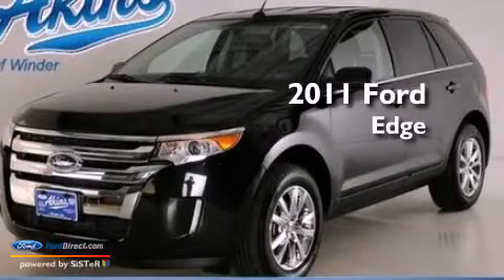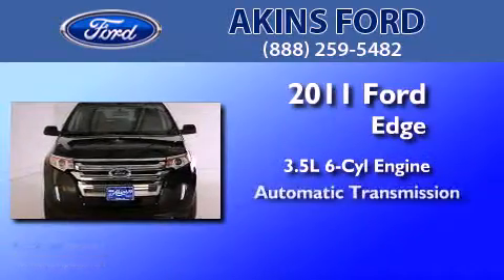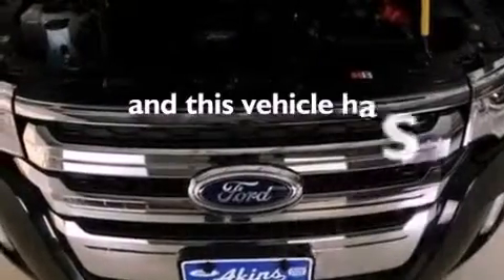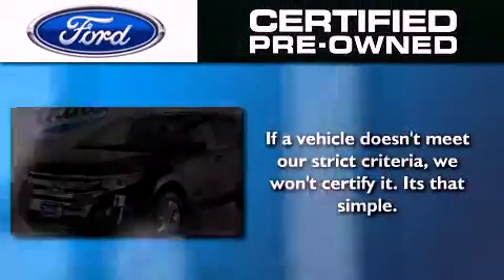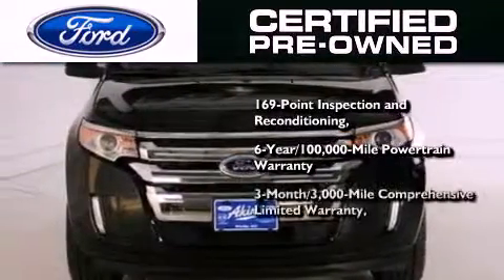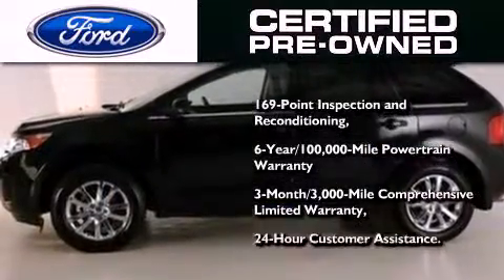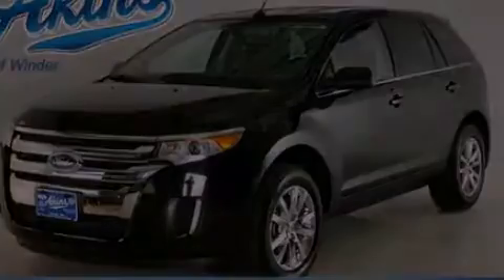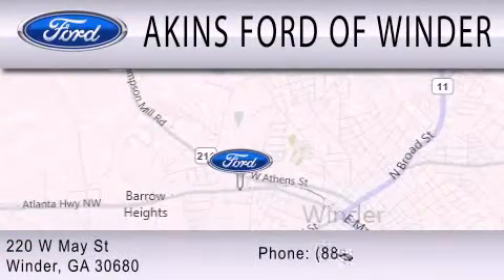Certified 2011 FORD EDGE GA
Year : 2011
 Make : FORD
 Model : EDGE
 Engine : 3.5L V6 24V MPFI DOHC
 Trans . : 6-SPEED AUTOMATIC
 Exterior : BLACK
 Miles : 22,114
 Interior : CHARCOAL BLACK
 Stock : UBB08463

 220 West May Street
  , GA 30680